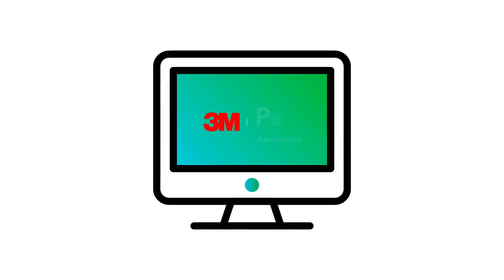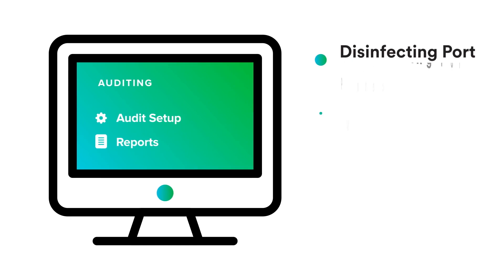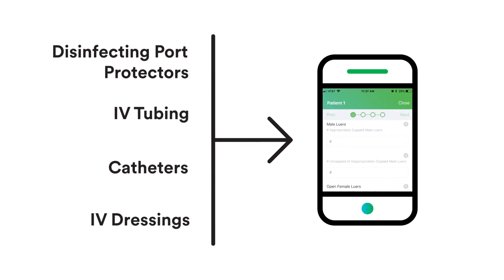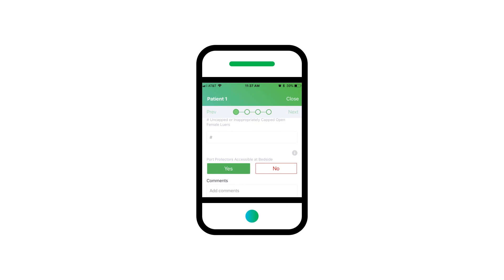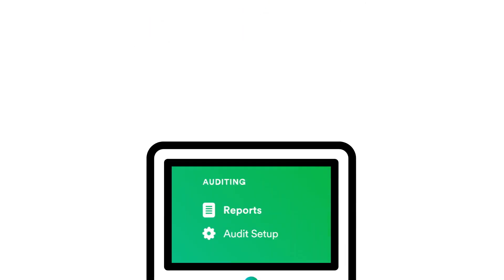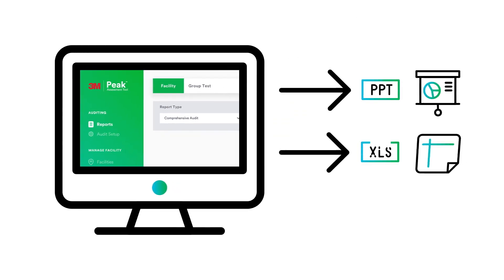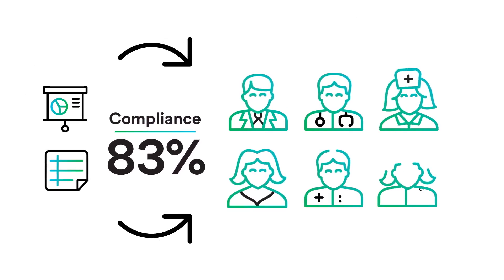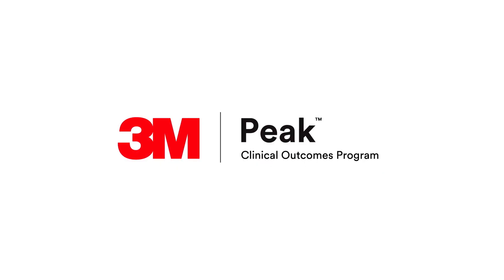3M™ Peak™ Assessment Tool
3M™ PEAK™ Assessment Tool